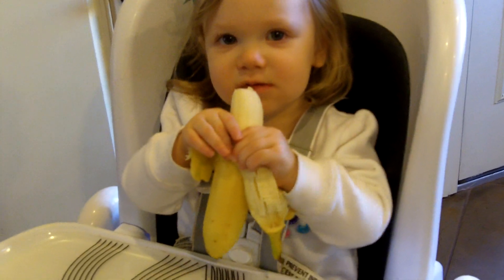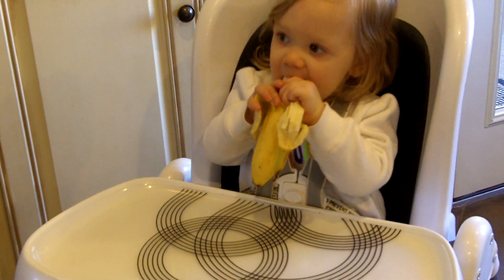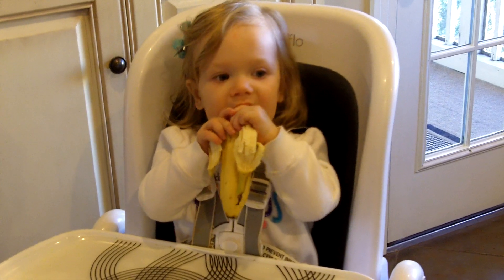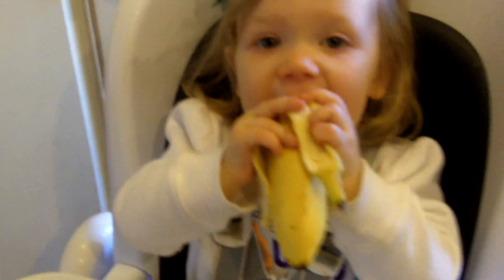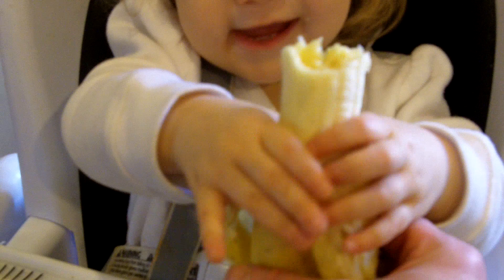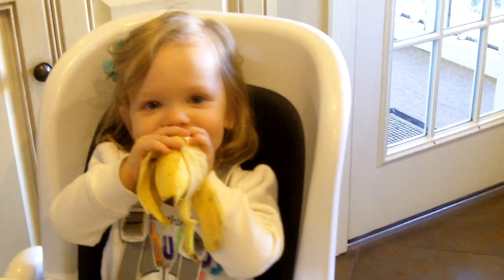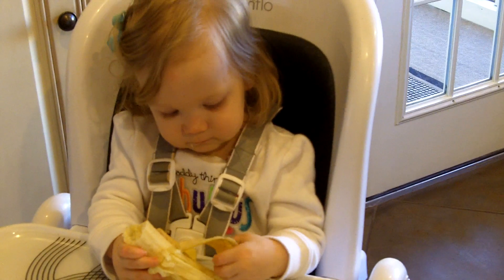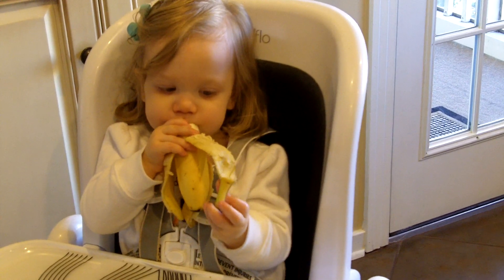Hannah Banana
February 9, 2013 - She can do it herself!